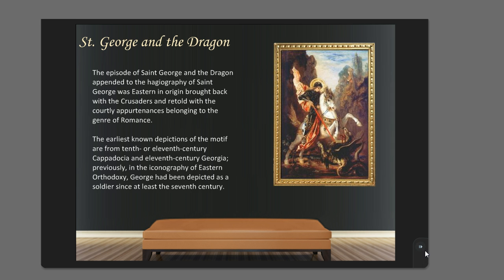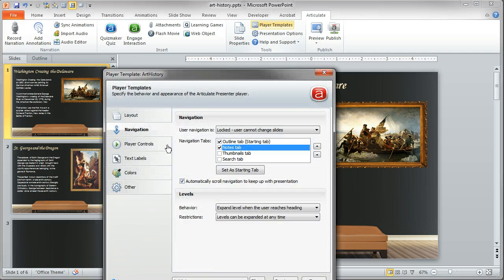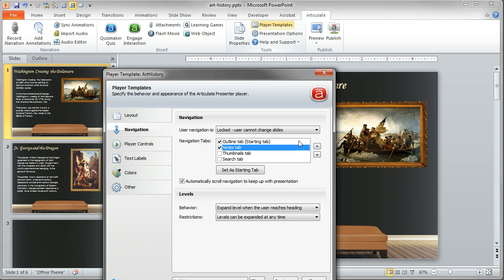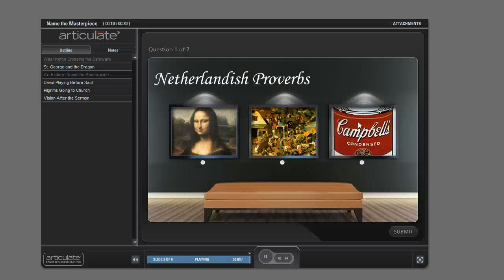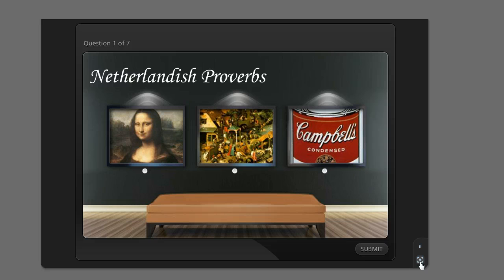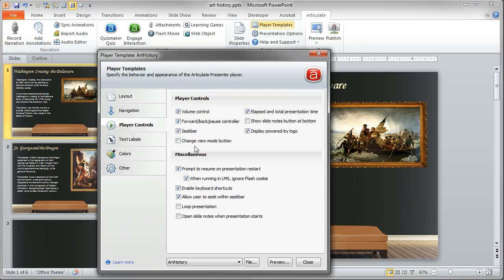Change view button and locked navigation options Articulate Presenter